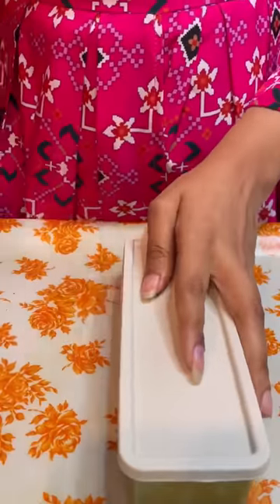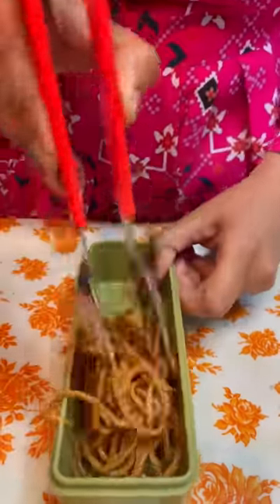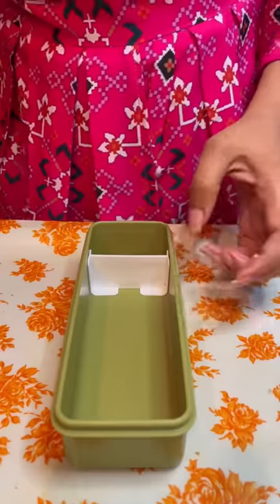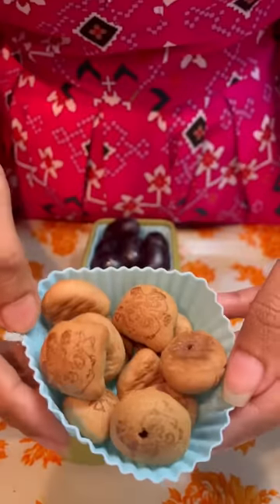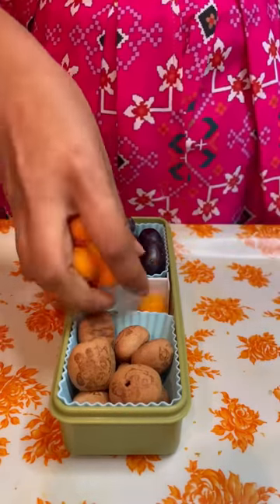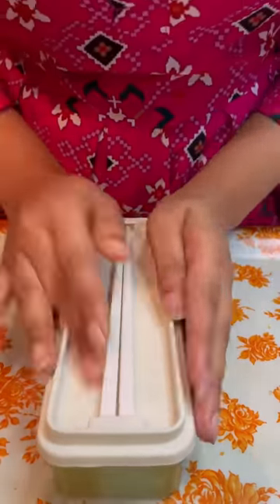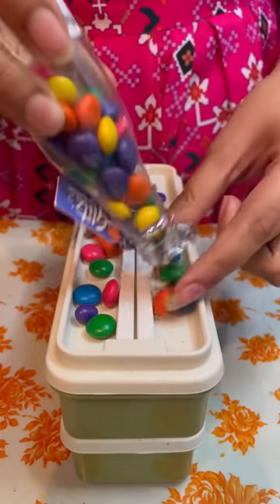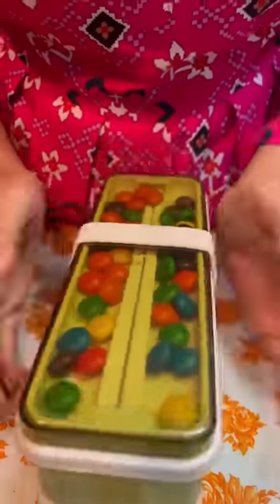My first lunchbox | noodles | grapes | hello panda | Tiffin recipes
My first lunchbox | noodles | grapes | hello panda | Tiffin recipes brightpad Brightpad lunchbox
Kids' Lunch Box
School meal
healthy tiffin recipes for school
tiffin recipes for school
lunch box recipes for kids
healthy tiffin recipes for kids
school tiffin box recipes
healthy tiffin recipes
recipes for tiffin
Lunch box ideas for school kids
Lunch box ideas for office going adults
Lunch box ideas for college going youngsters
Lunchbox ideas for women
Lunch box ideas for men
Lunch box ideas for kids
Brightpad

Kya aapka lunch box boring hai

Lunchbox 3
Lunchbox 2

Pocky sticks
Quiz
quizzes
trivia quiz